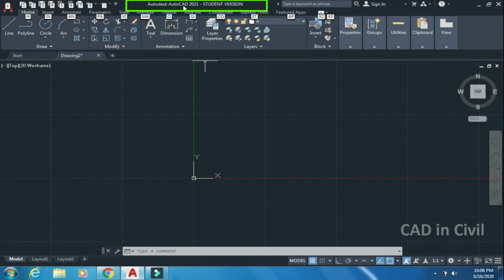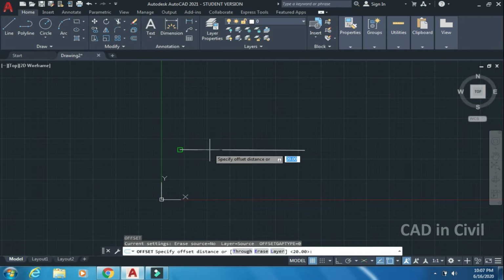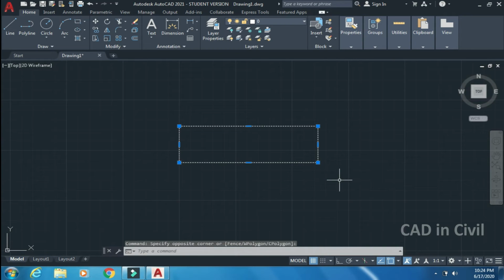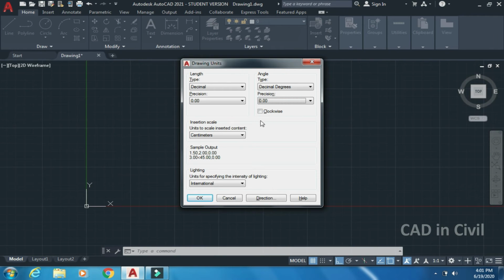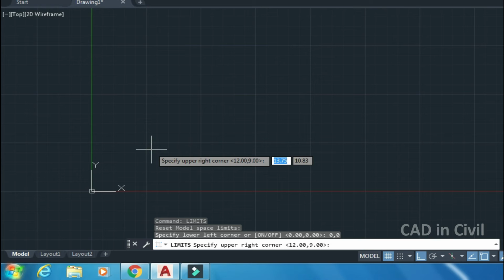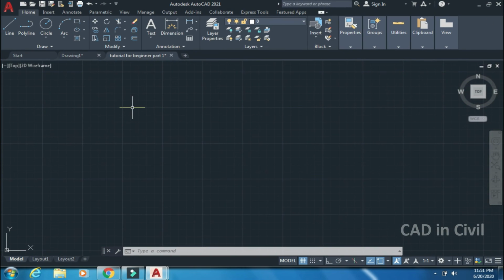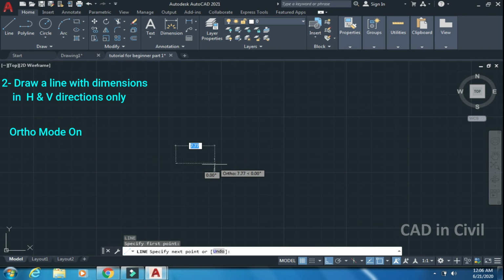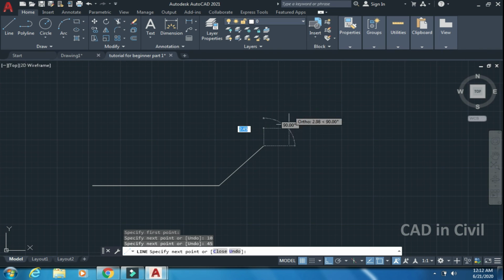AutoCAD Complete Tutorial For The Beginners - Part 1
table of content:
intro
units and limits
Line Drawing